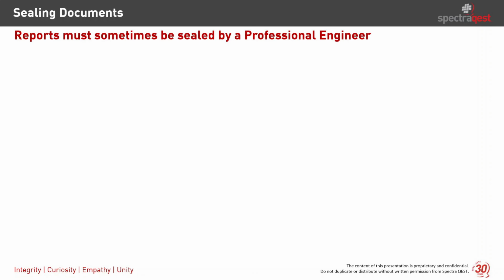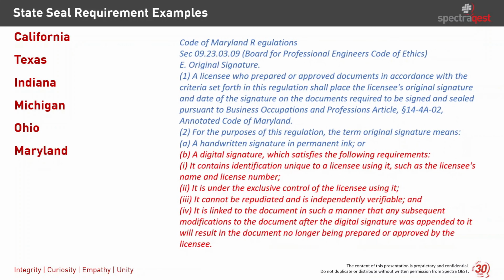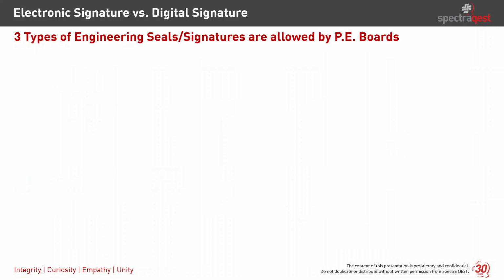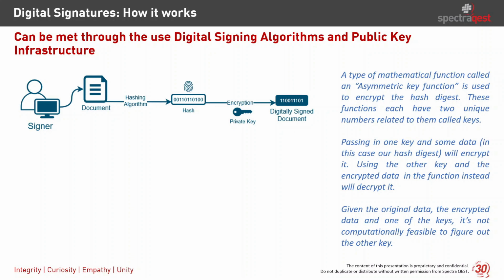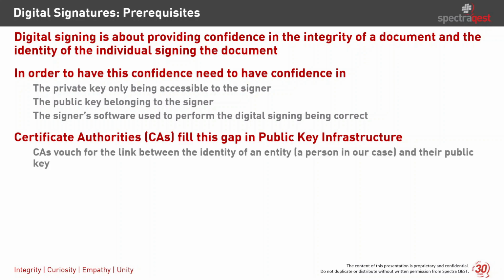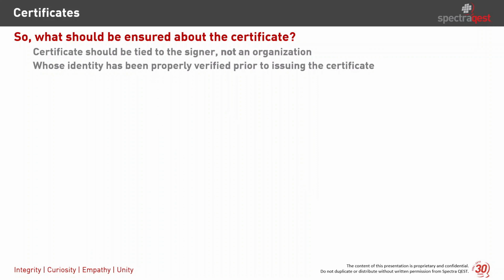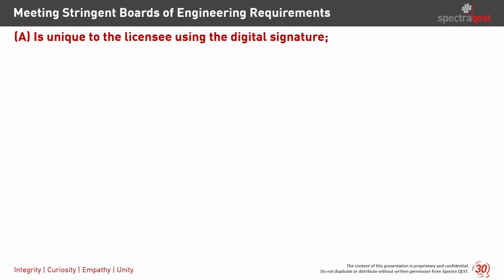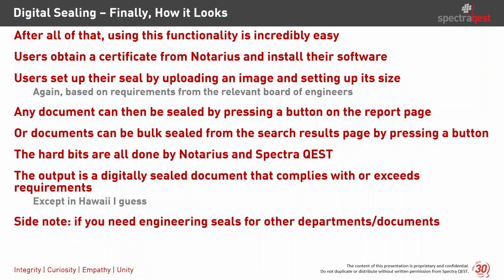Digital Sealing Presentation from Spectra QEST's 2020 User Conference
In this recording of a presentation given at the 2020 North American Spectra QEST User Conference, Krzysztof Kot, SQ Product Manager, talks about the details behind the digital sealing functionality introduced in Construction Hive 1.900. A detailed look into what's involved under the hood and why Spectra QEST has elected to partner with a reliable Certificate Authority, Notarius, to deliver the functionality.